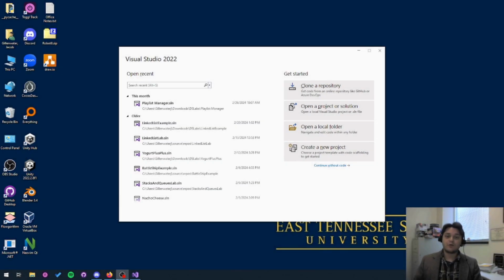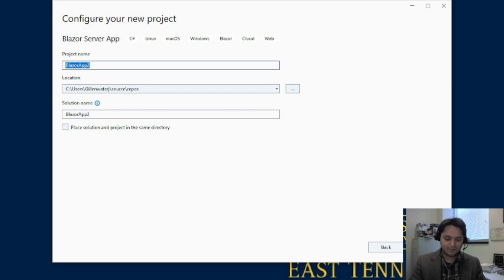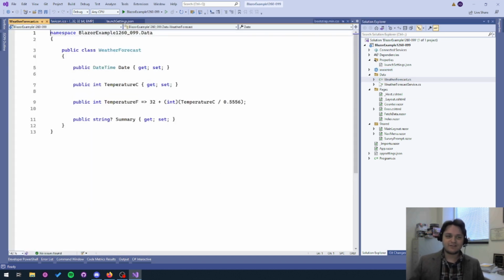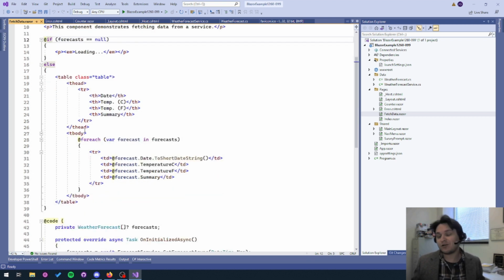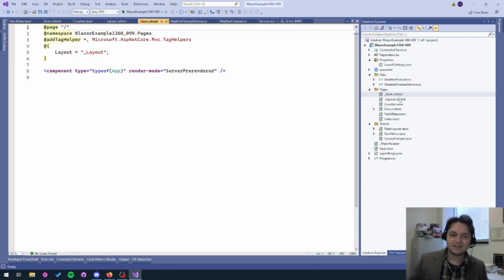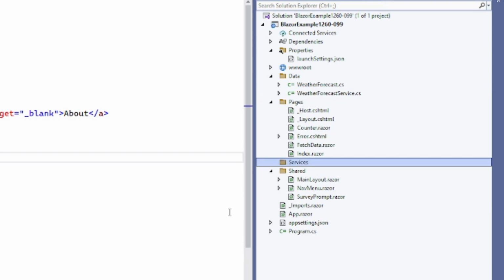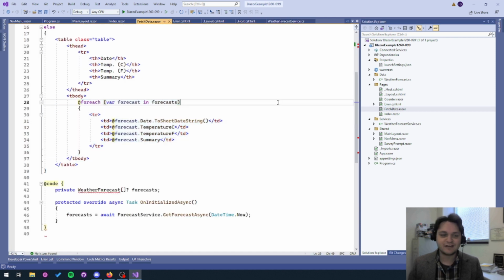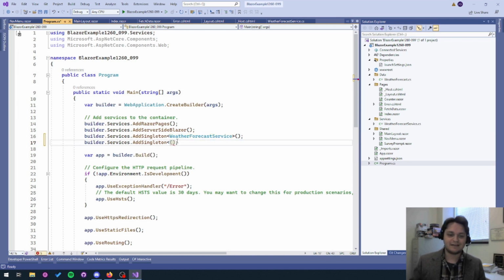Blazor App Setup